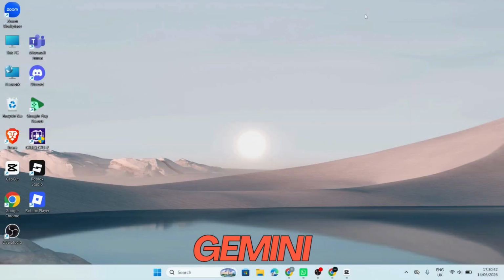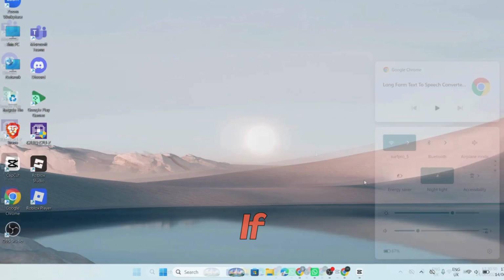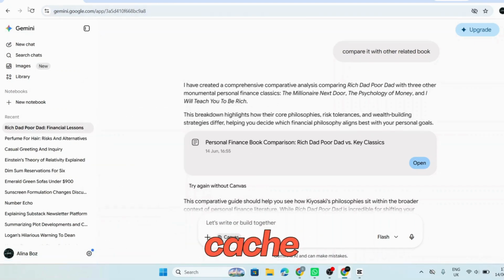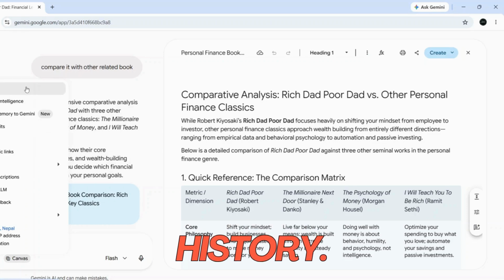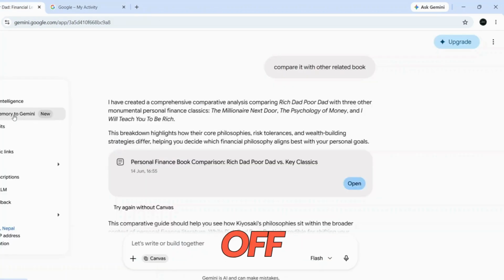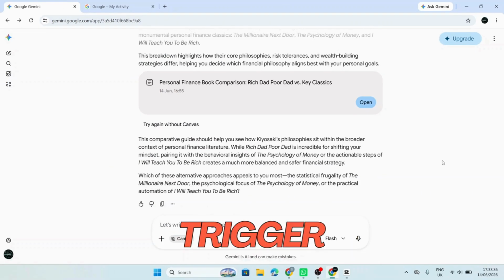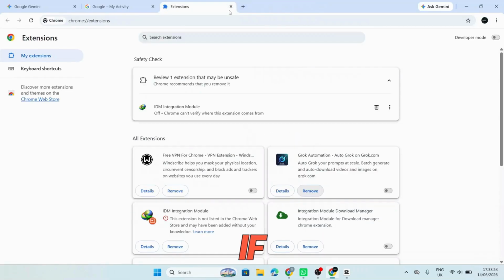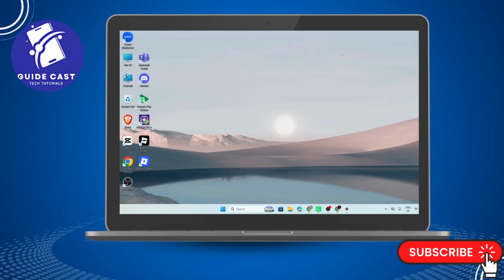How To Fix Gemini Error 13 2026 | Google Gemini Error 13 Fix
Learn how to fix Error 13 in Google Gemini and restore access to Gemini features.

This tutorial shows how to check your connection, refresh your account, and resolve common causes of Gemini Error 13.

Timestamps:
00:05 – Check Internet Connection
00:28 – Restart Gemini App
00:52 – Clear App Cache Or Browser Data
01:05 – Sign Out And Sign Back In
01:14 – Done

Gemini Error 13 can occur because of network issues, account authentication problems, corrupted cache files, outdated app versions, or temporary service interruptions.